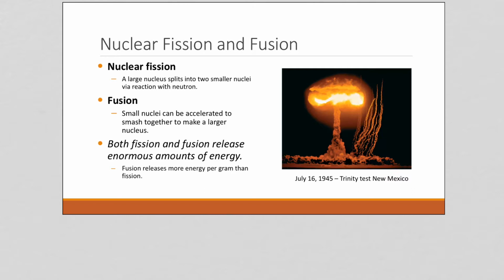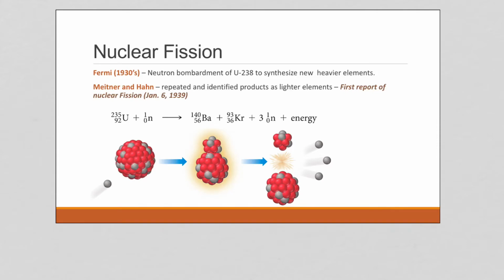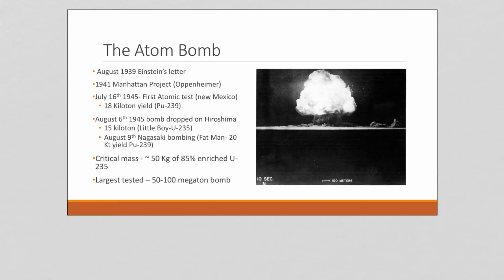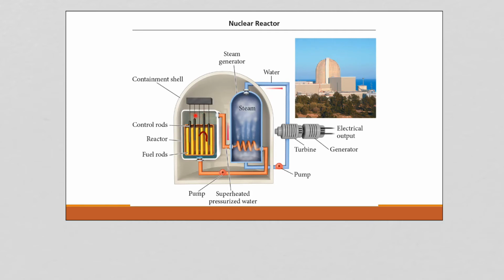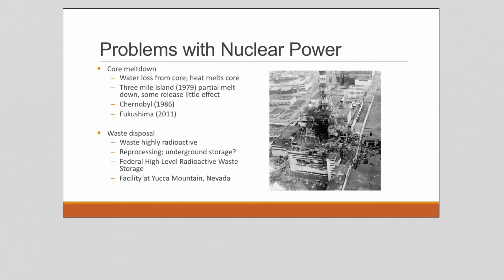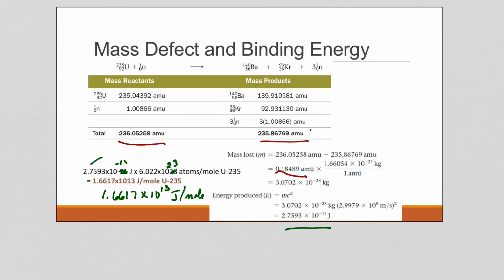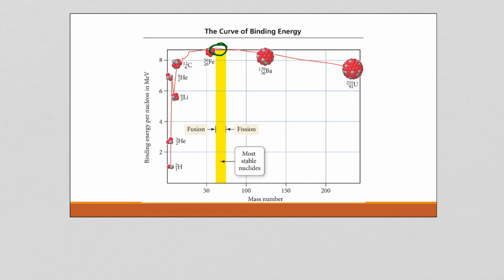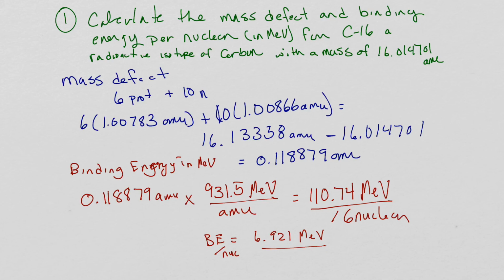Gen. Chem. II - Fission